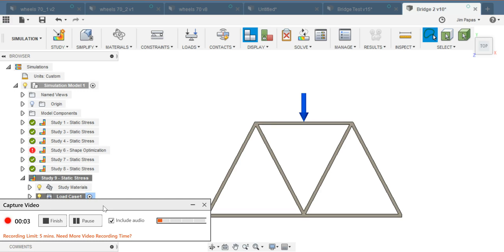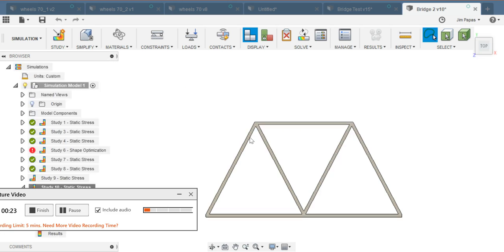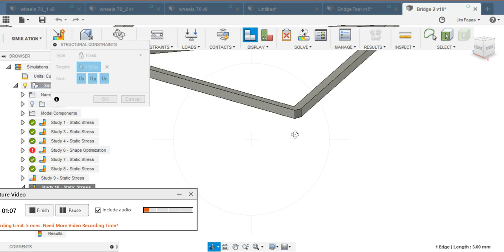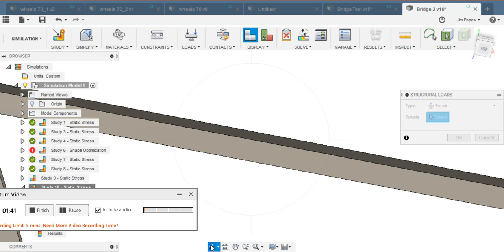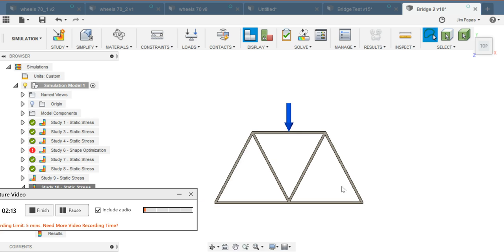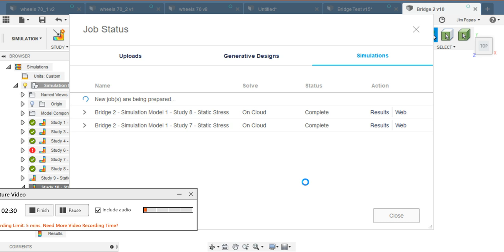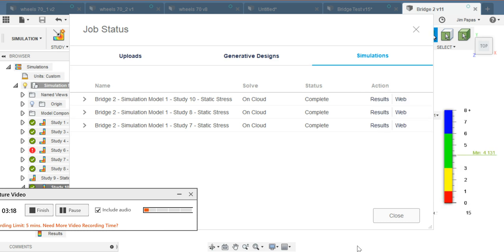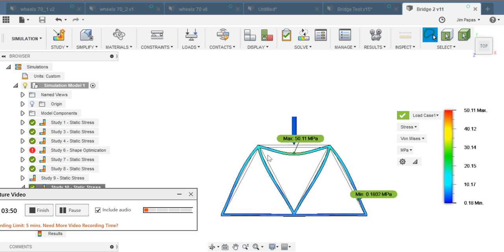TinyTake by MangoApps 21 02 2019 04 06 08